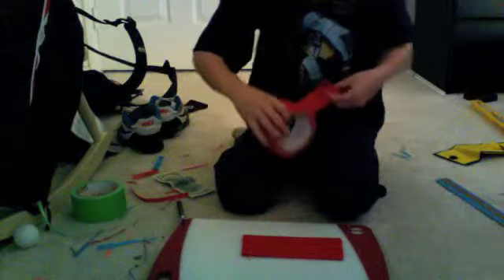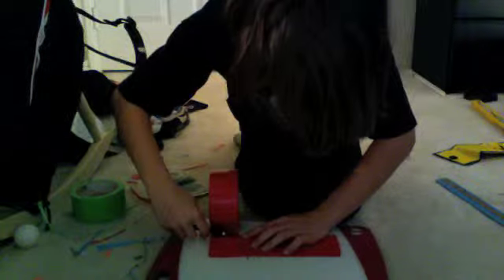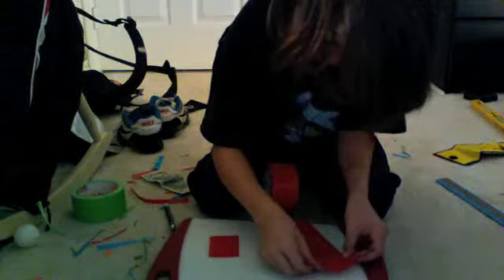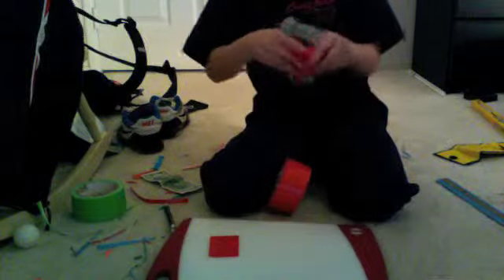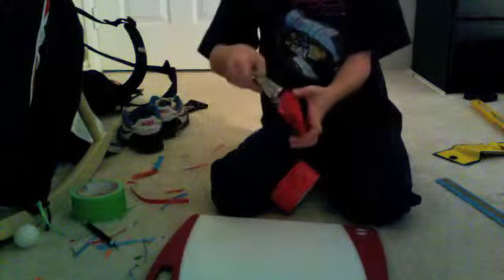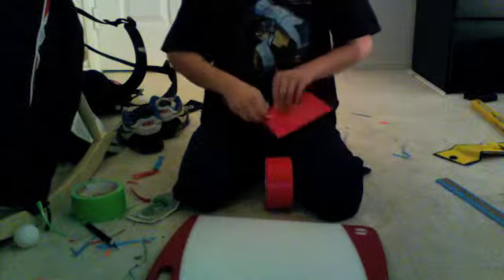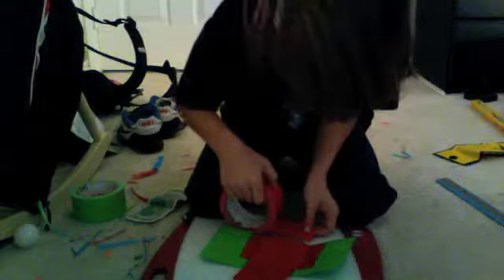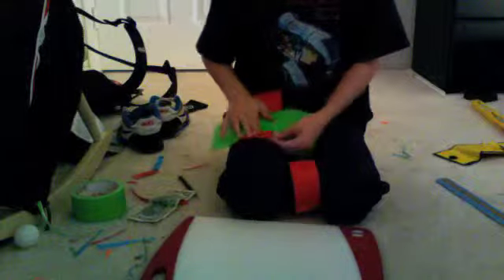duct tape tri fold bi fold part2